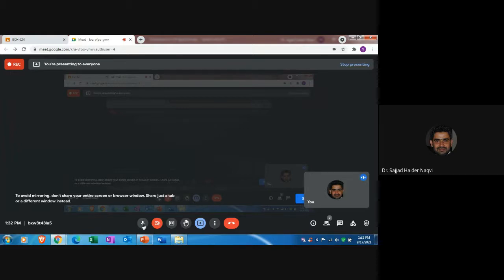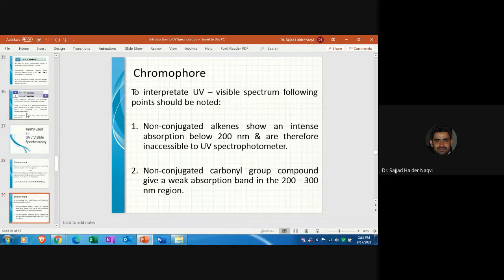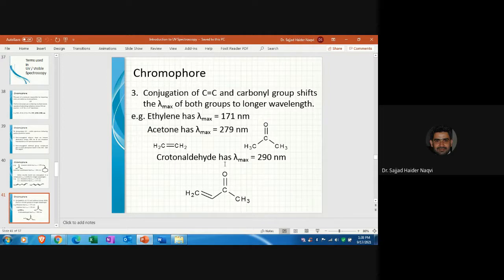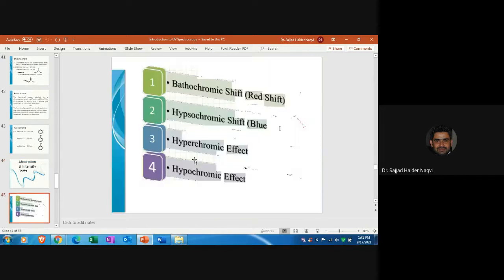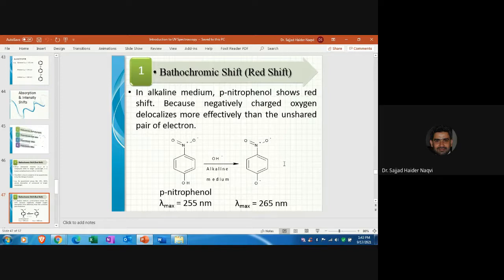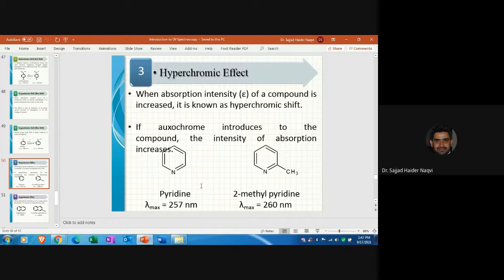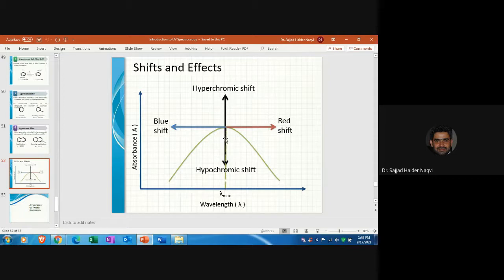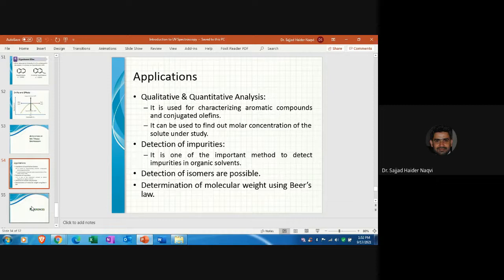BCH 624 Lecture 2 17 09 2021